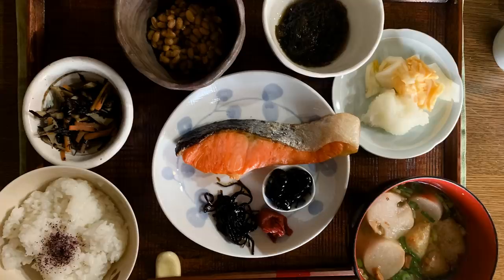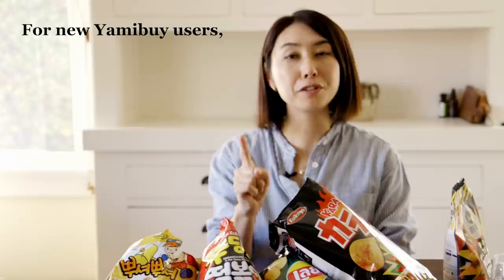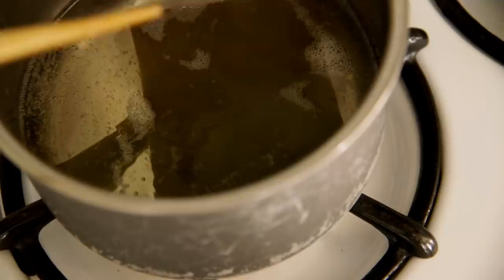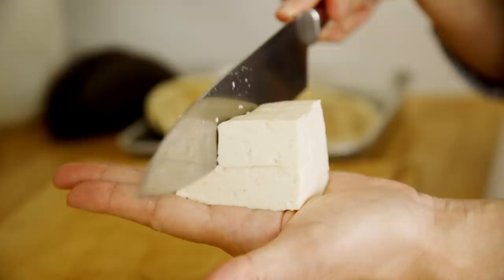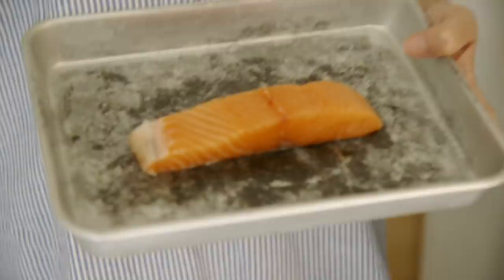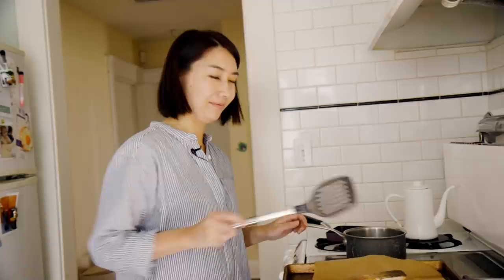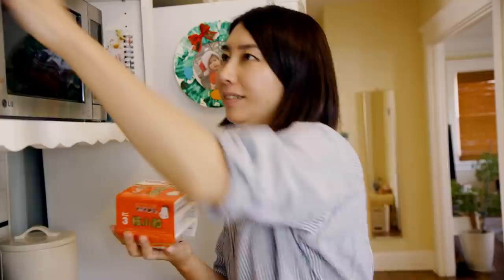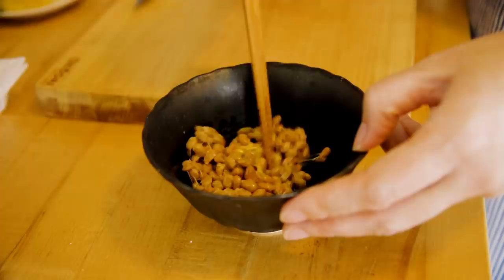How To Make Japanese Breakfast